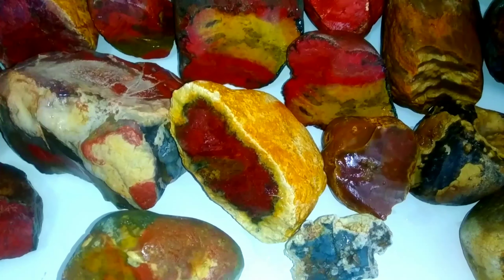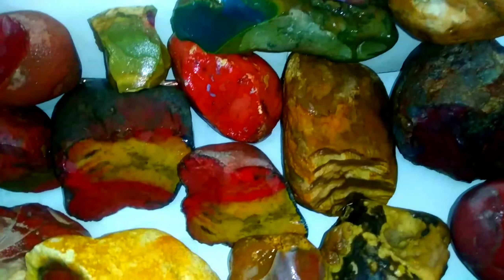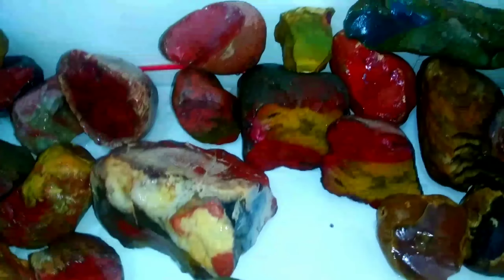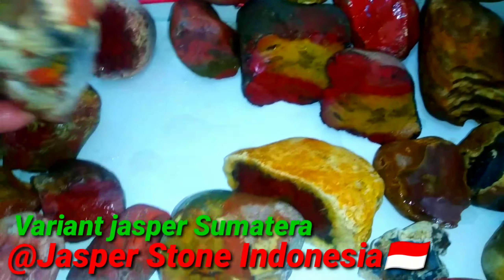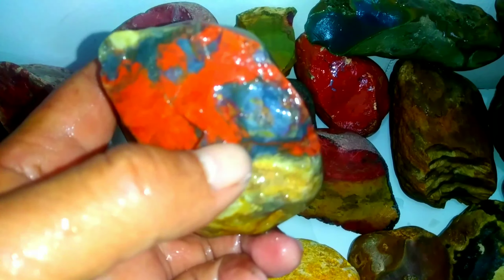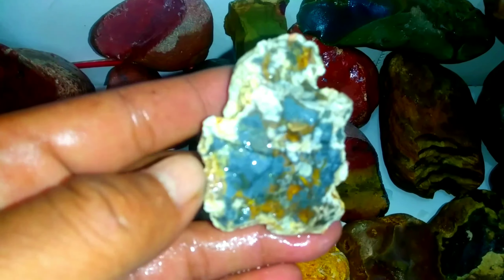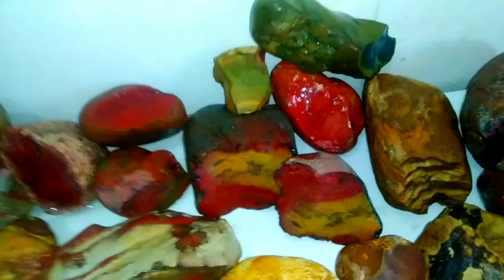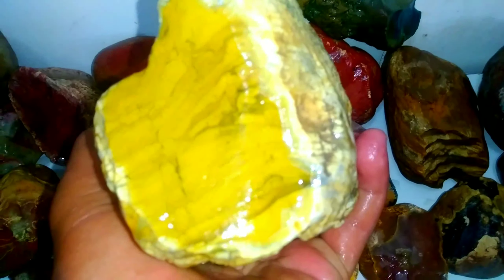Sumatera geger lagi‼️bapak tua menyimpan Ragam Batu Jasper Termahal 15tahun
Sumatera geger lagi‼️bapak tua menyimpan Ragam Batu Jasper termahal selama 15tahun
halo sahabat Angelo dimanapun berada semoga kalian disana diberikan satu kesehatan,kali ini saya mau memperkenalkan varian Batu Jasper dari berbagai daerah Sumatera khusus nya.
ada dari daerah danau toba dan riau perpaduan motif dan cristalnya yang indah agar sahabat Angelo tidak penasaran yuk simak videonya sampai habis karena kalian akan terpesona melihat keindahan Batu Jasper dari Sumatera.